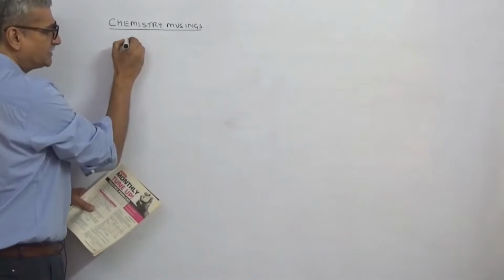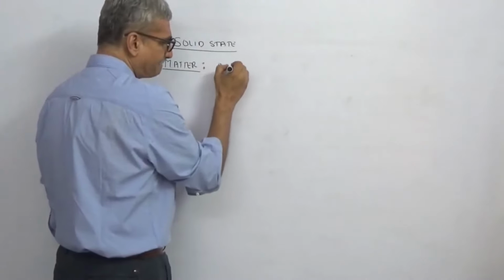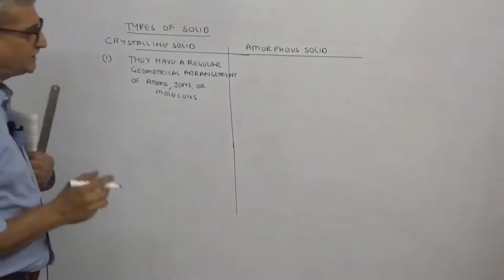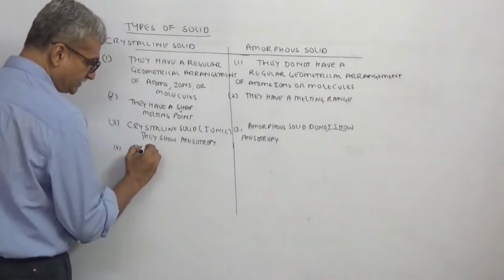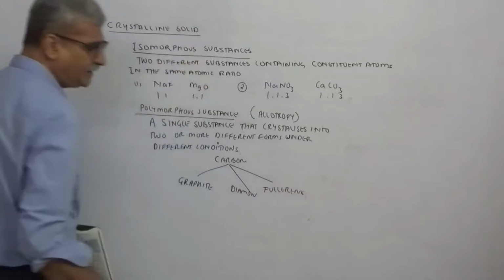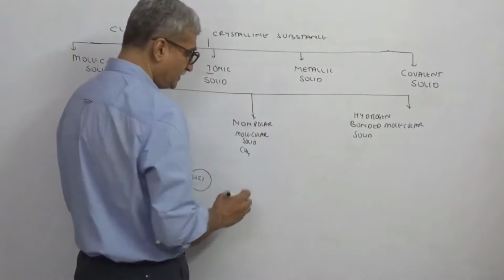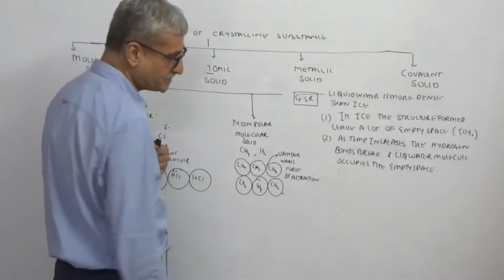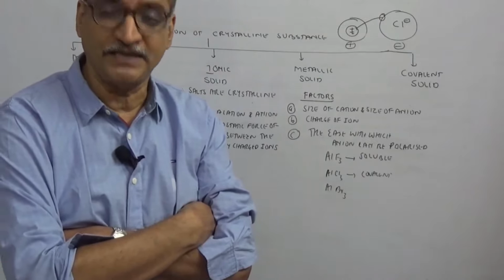Solid State - Part 1 | Chemistry Class 12 - JEE, NEET, MHT-CET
Prof. Sivaraman discusses the Solid State concepts to help you with your Class 12, JEE, NEET & MHT-CET preparation.

This revision technique will help you solve questions like a topper and get a better score.